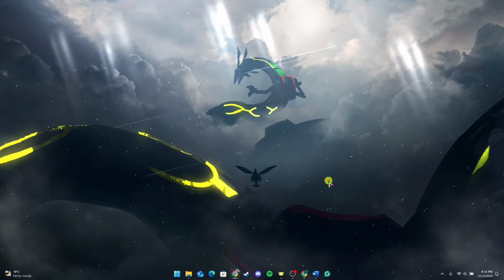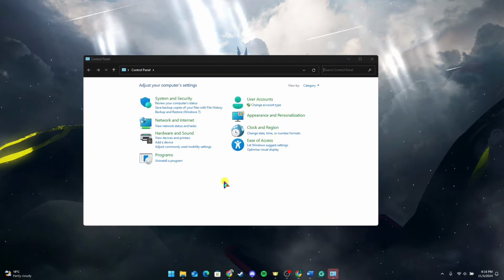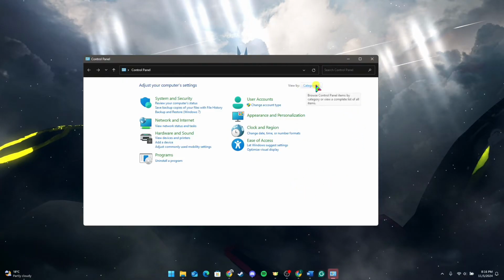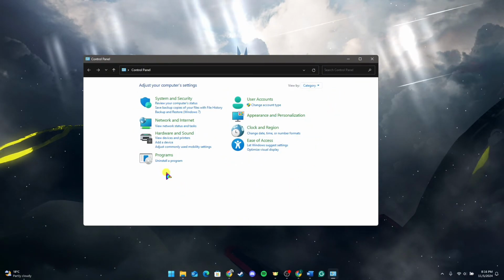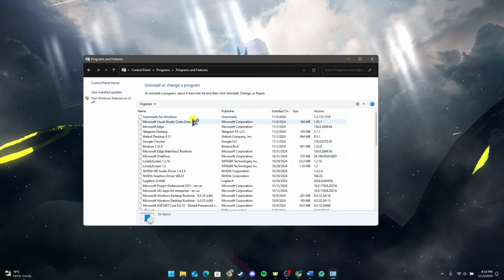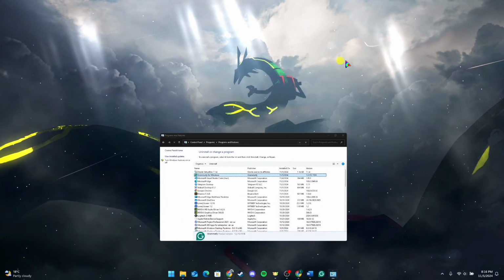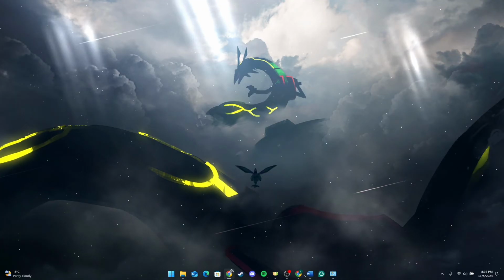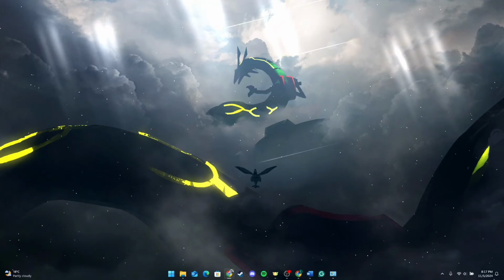How to Disable Grammarly in Microsoft Word 2024?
Need to turn off Grammarly in Microsoft Word? Whether you're troubleshooting or simply want a break from Grammarly’s suggestions, this video will guide you through the process of disabling Grammarly in Word. Follow these easy steps to temporarily or permanently disable the Grammarly add-in in your Word documents.